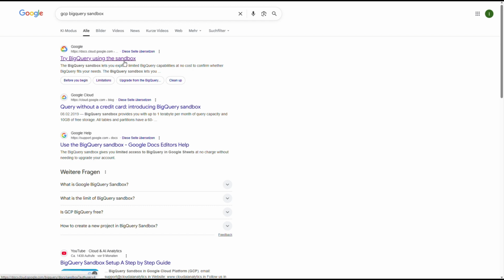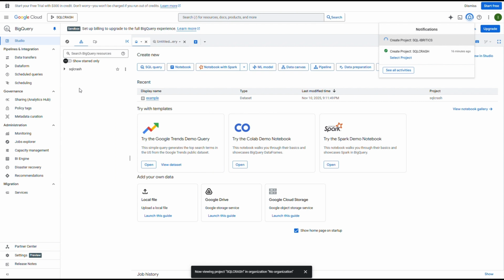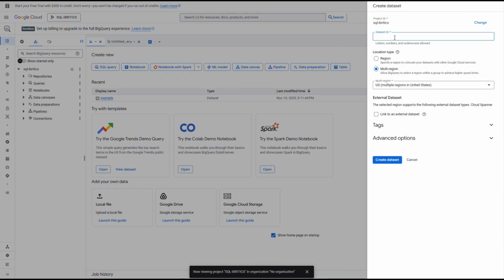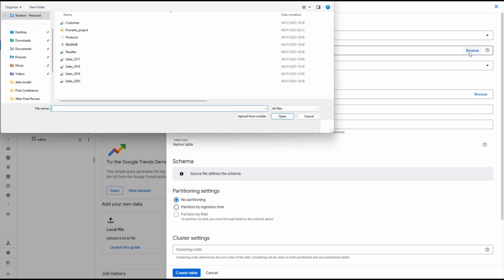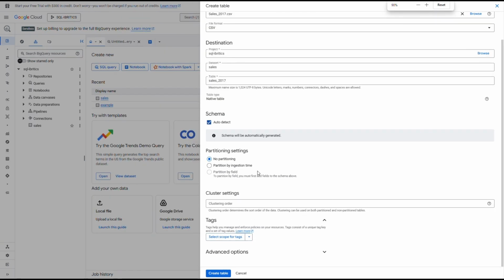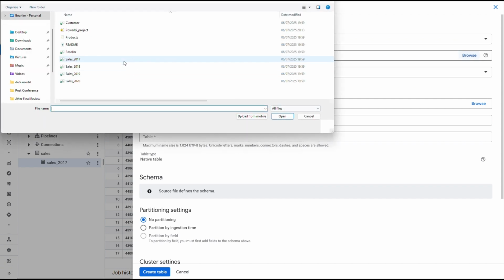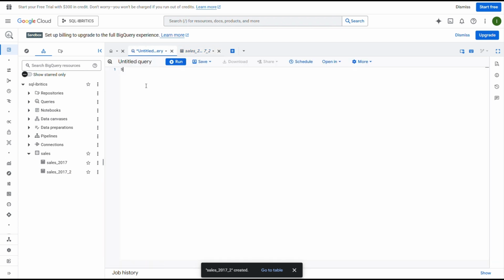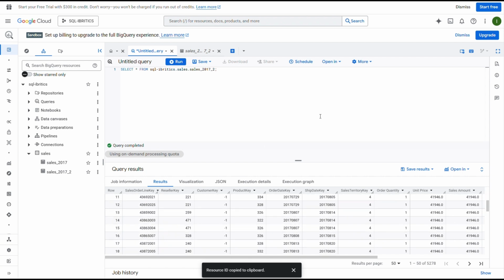How to upload CSV into BigQuery [Step by Step Guide]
Step by step guide on how to upload data into
How to upload if your CSV is not comma separated.
00:44 Create a project
01:50 Create dataset
04:11 Upload CSV with semicolon delimiter